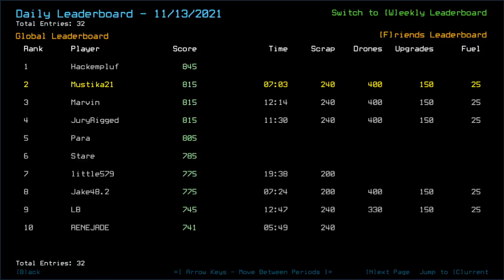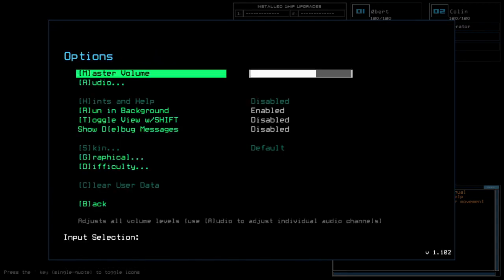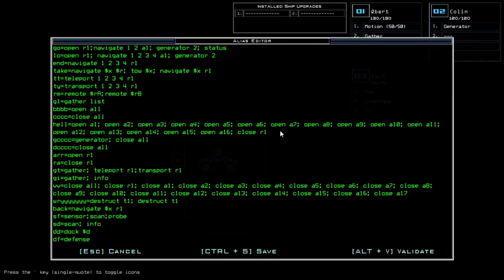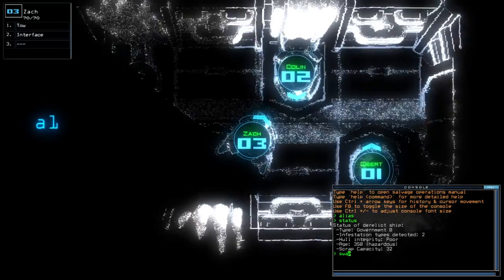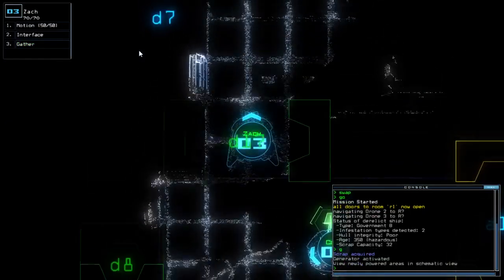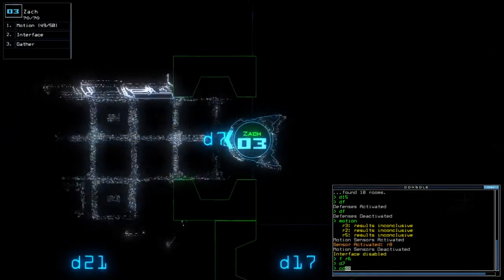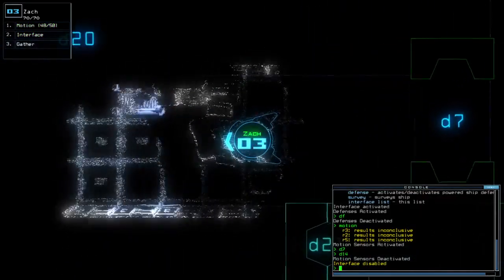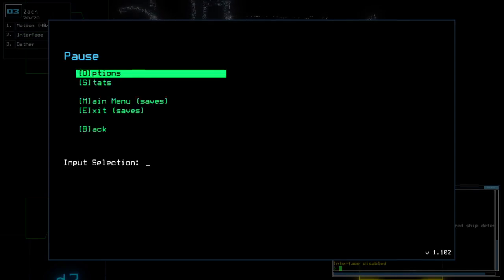Duskers Daily 14 Nov 2021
Speech: "FRICK SAAAAKE!"
Brainwave: "THEY WERE TRYING TO EAT MY FAAAACE!"

Test v1.102 of Duskers if you can at its Future Branch!